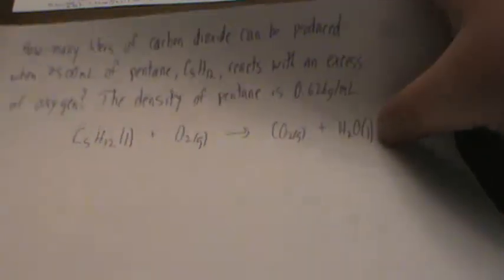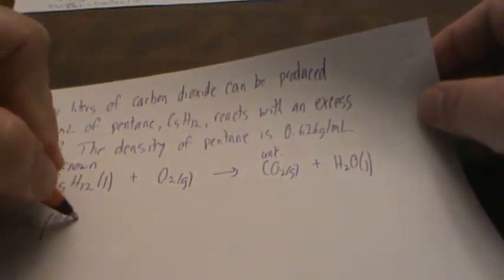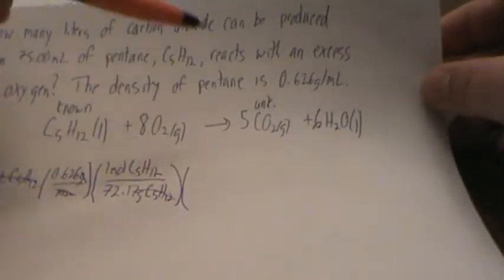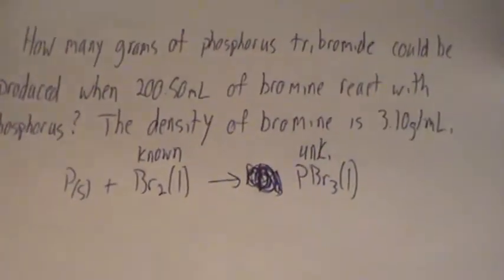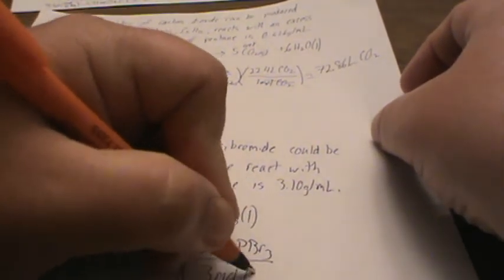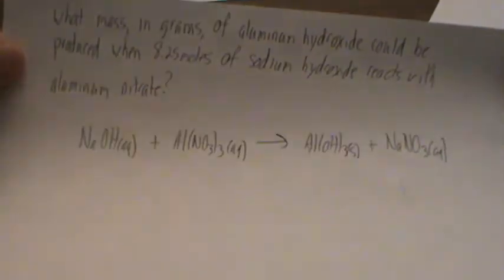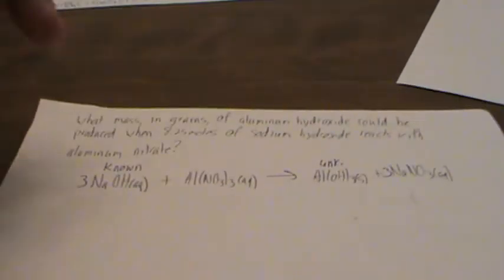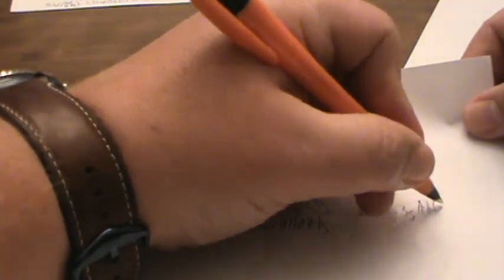Stoichiometry Part 2